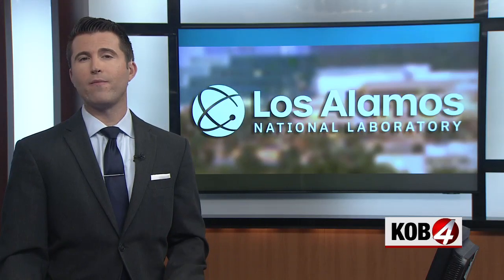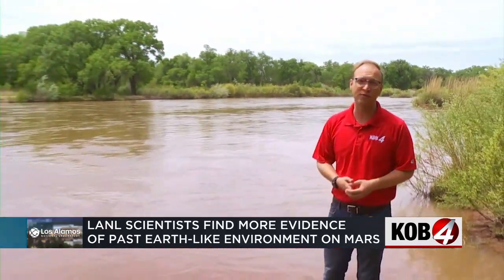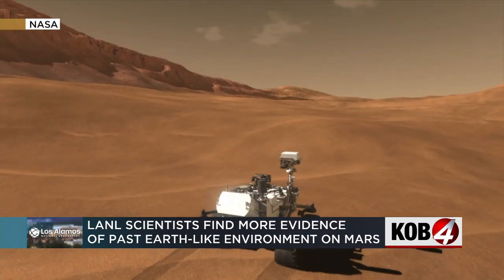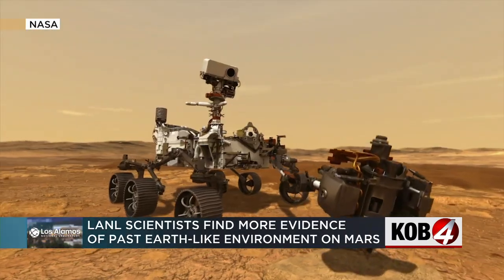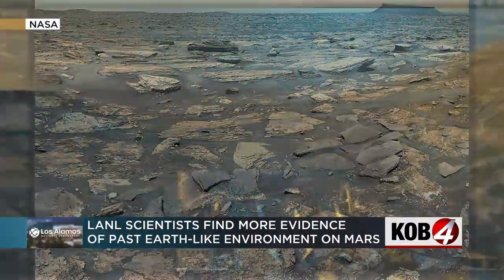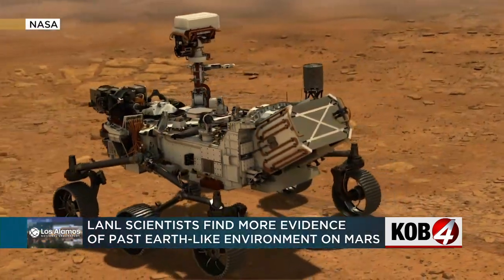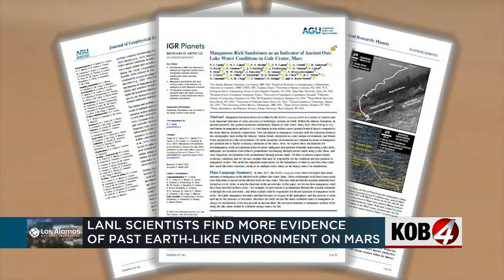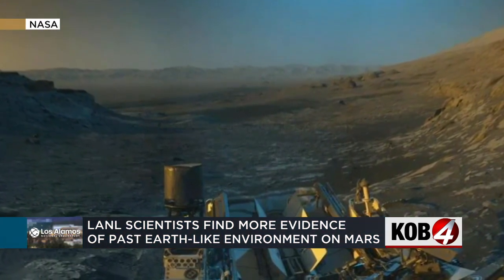LANL scientists discover more evidence of past Earth like environments on Mars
Scientists at Los Alamos National Labs say they discovered Earth-like environments on Mars. Story